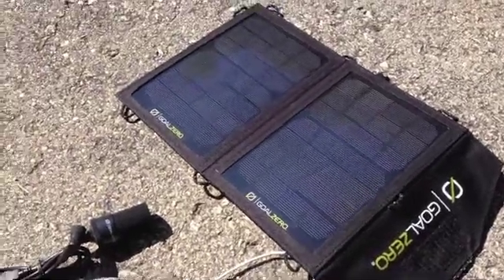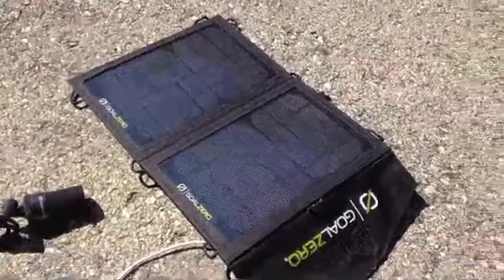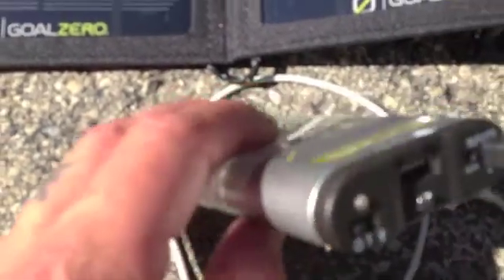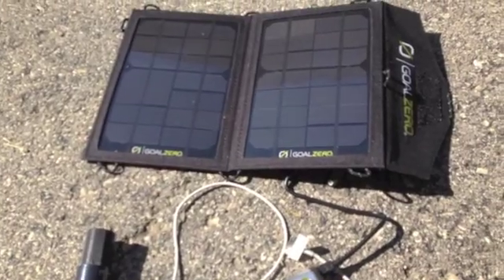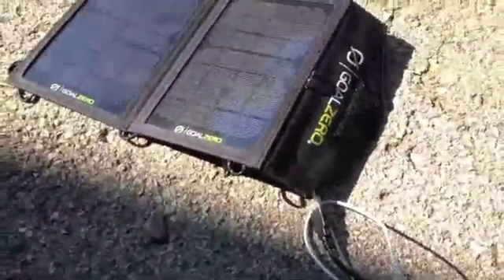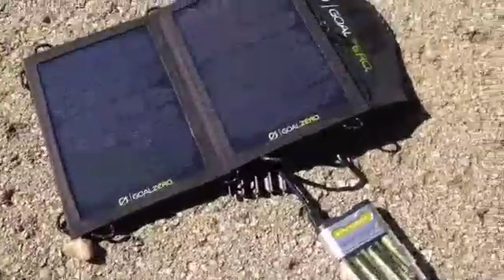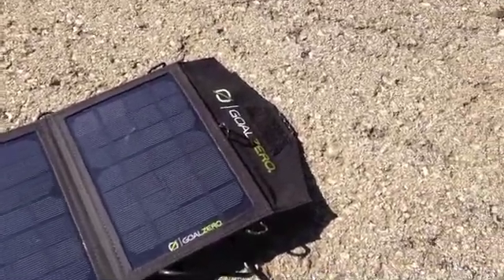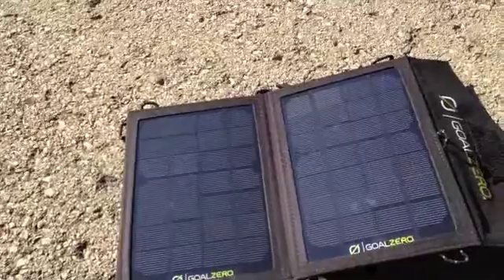Goal Zero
A brief over view of the Goal Zero solar pack.